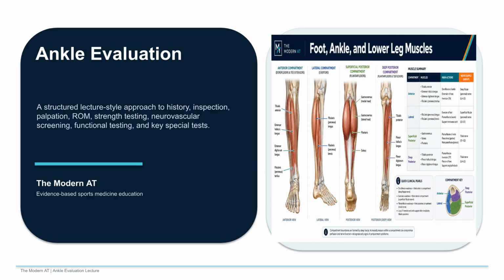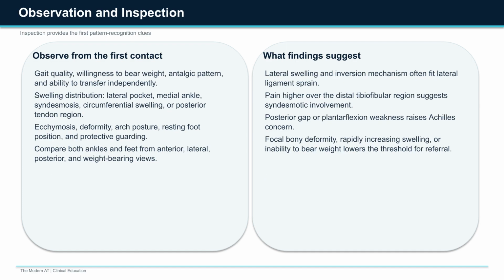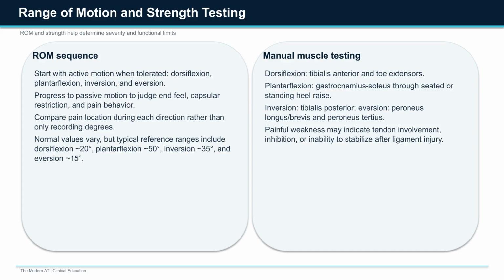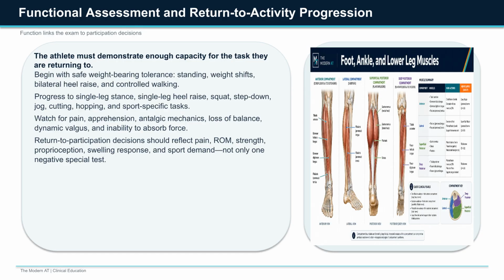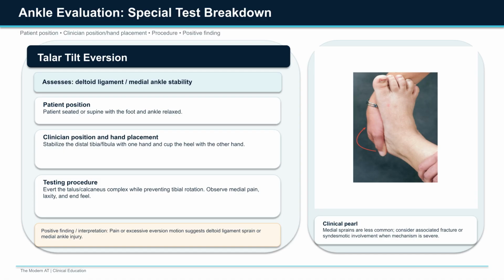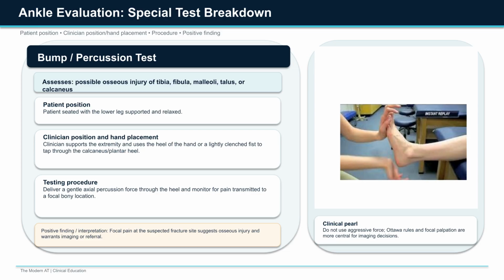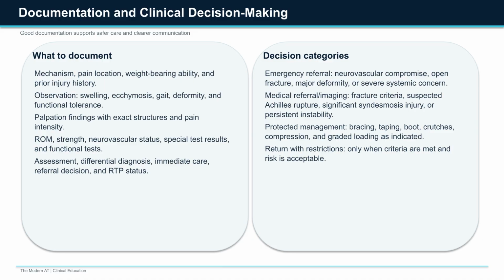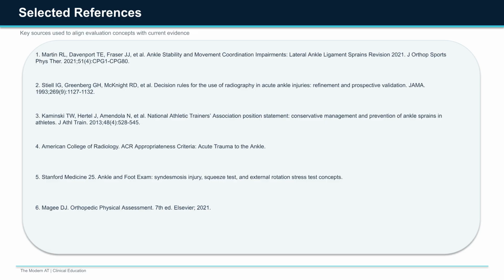Ankle Evaluation in Athletic Training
In this lecture from The Modern AT, we walk through a structured ankle evaluation from history and red-flag screening through inspection, palpation, range of motion, strength testing, neurovascular screening, functional testing, and special tests. The goal is to help learners connect mechanism, pain location, swelling, palpation findings, and test results to safe clinical decision-making.

This presentation is designed for athletic training students, kinesiology students, exercise science students, physical therapy students, and sports medicine professionals who evaluate ankle injuries in sport and clinical settings.

Topics covered:
Ankle evaluation framework, Ottawa Ankle Rules, bony palpation, soft-tissue palpation, neurovascular assessment, swelling measurement, functional testing, anterior drawer test, talar tilt inversion, talar tilt eversion, squeeze test, external rotation/Kleiger test, Cotton test, bump/percussion test, Thompson test, lateral ankle sprain, syndesmotic sprain, deltoid sprain, Achilles tendon rupture, fracture concern, documentation, and return-to-participation decisions.

The Modern AT
Educate. Empower. Elevate.